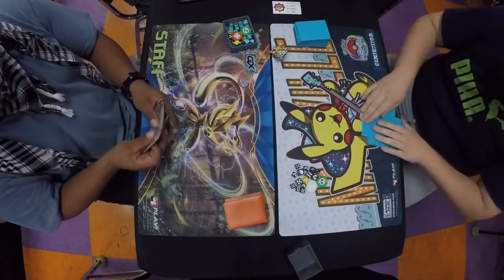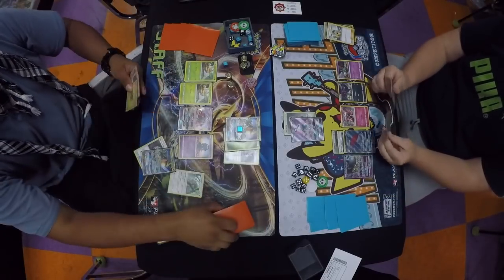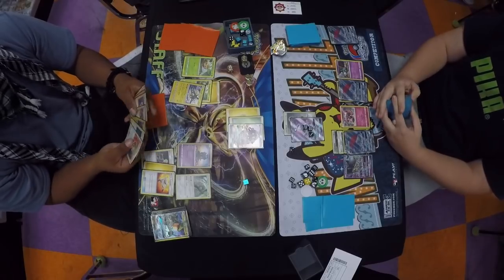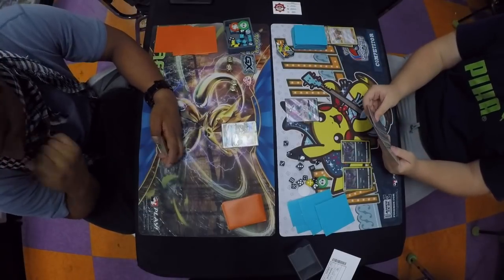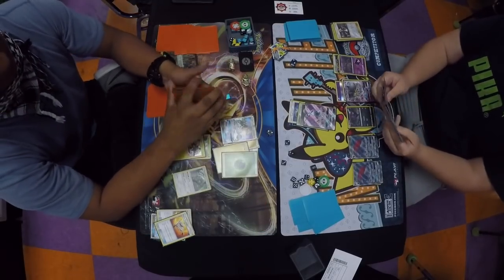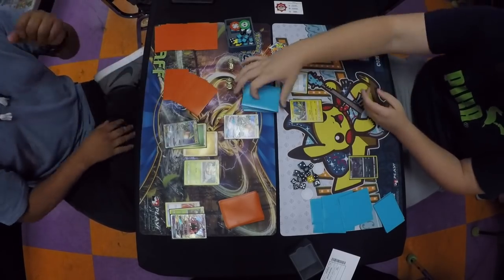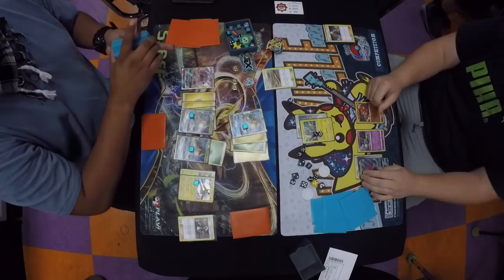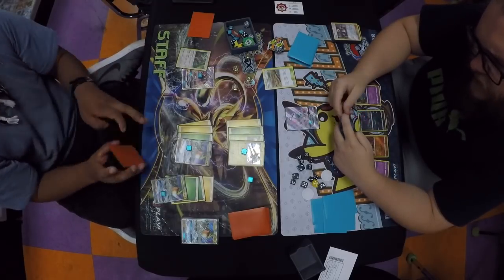Matches Quarter Finals @ Las Vegas League Cup Rayquaza GX Vikavolt VS Zoroark GX Garbodor